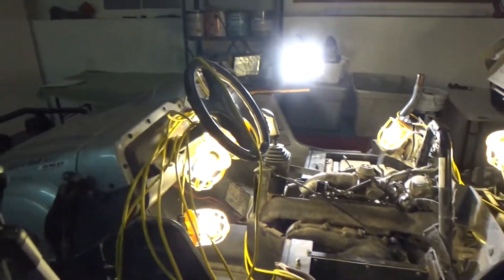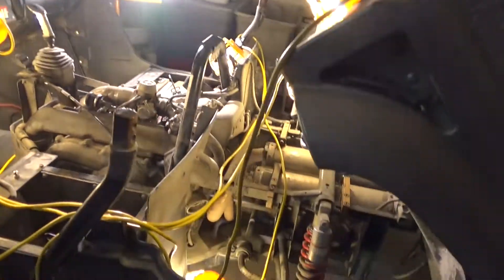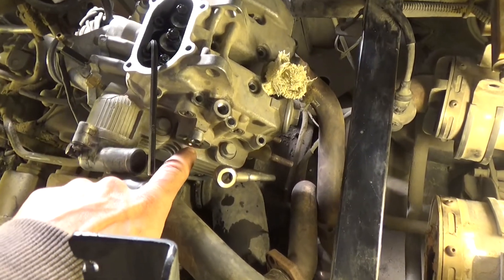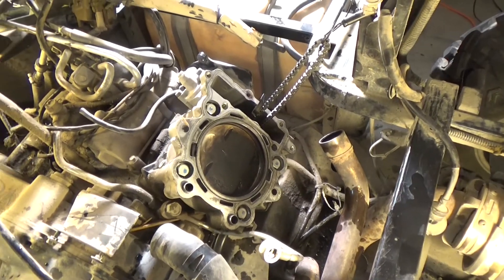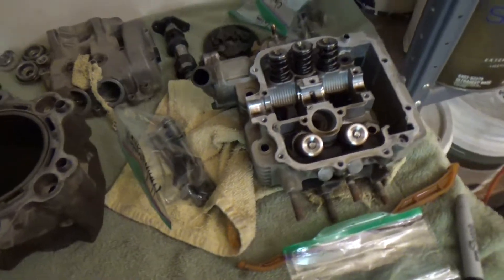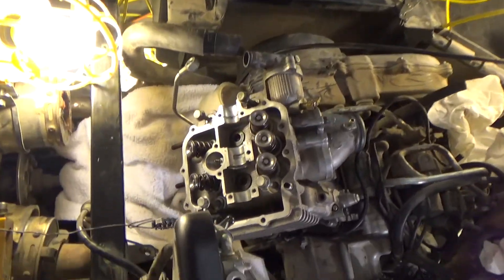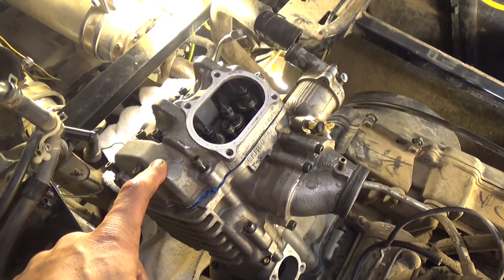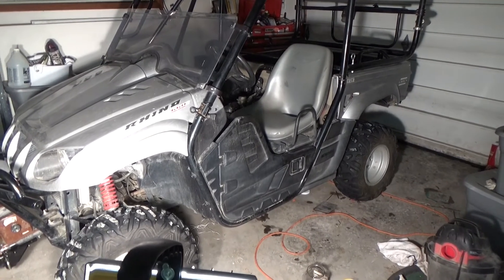05 yamaha rhino 660 engine rebuild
rebuilt top end on rhino 660